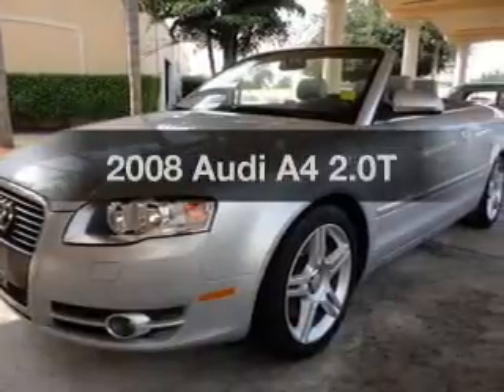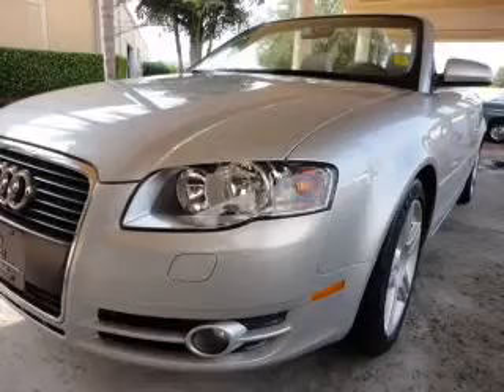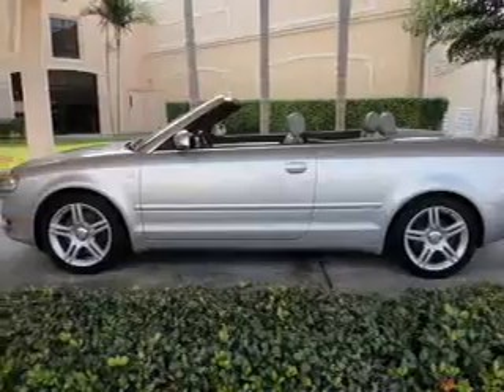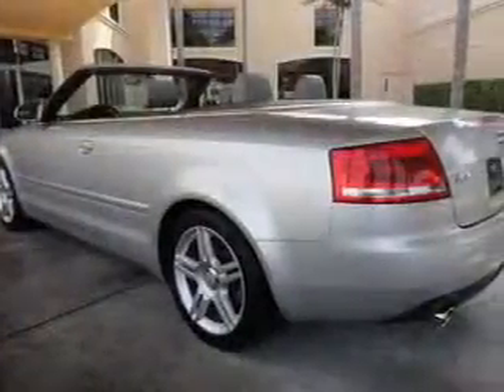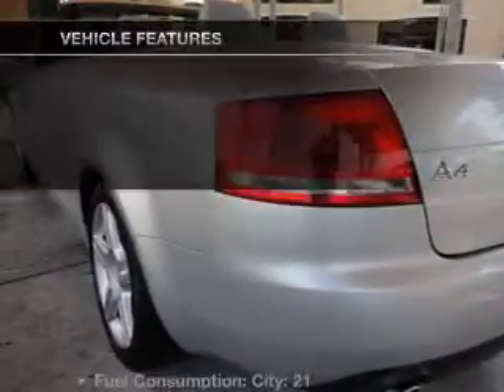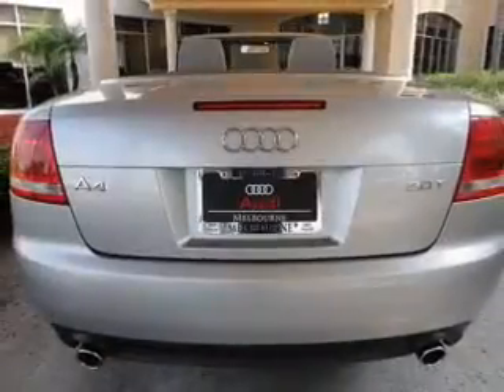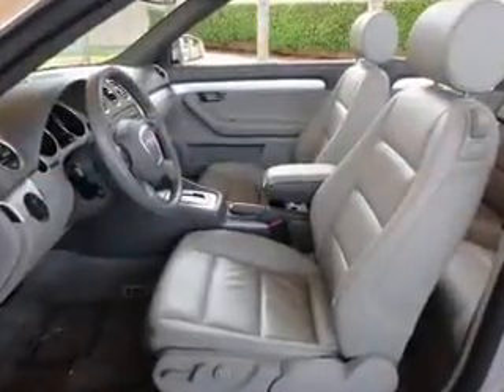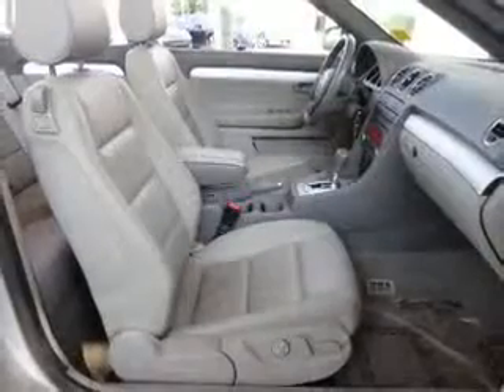2008 Audi A4 - MELBOURNE FL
Year: 2008
Make: Audi
Model: A4
Trim: 2.0T
Engine: 2.0 liter inline 4 cylinder 16 valve
Transmission: Automatic CVT
Color: Silver
Mileage: 25197
Address:
509 EAST NASA BOULEVARD